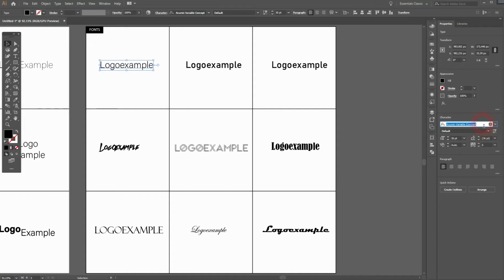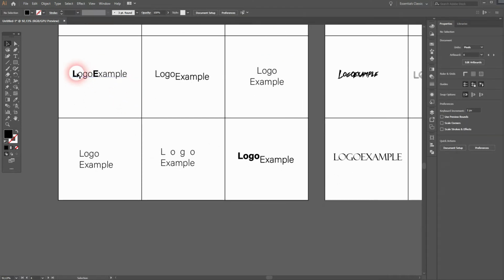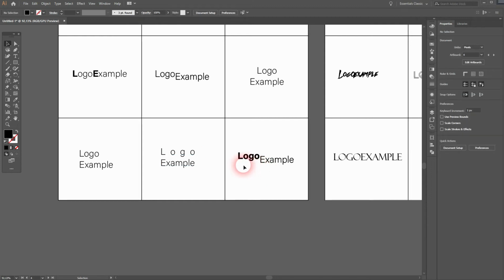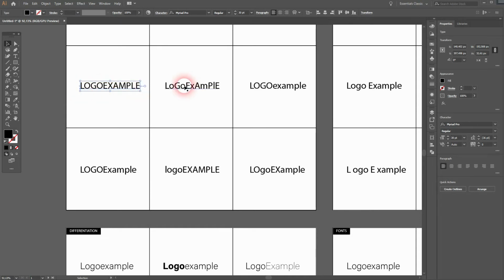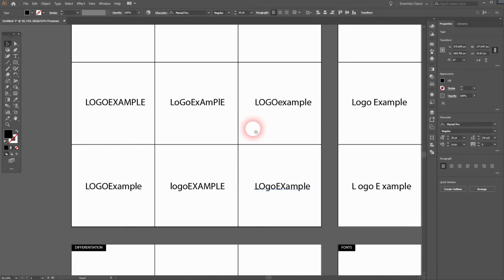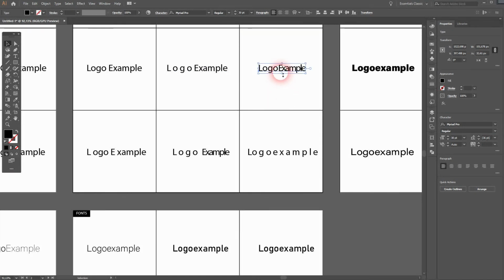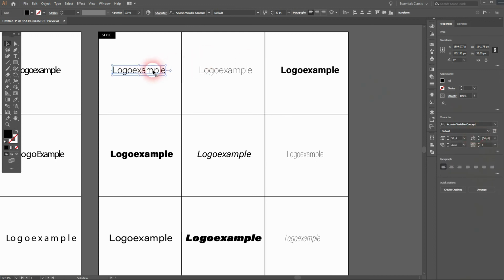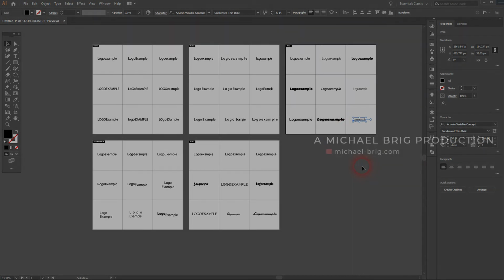How to create type variables in logo design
In this tutorial I'll show you how to create type variables in logo design using Adobe Illustrator.